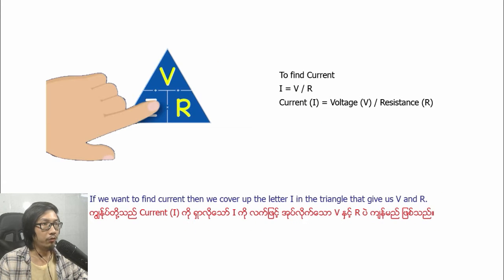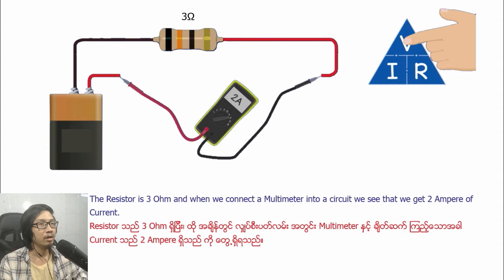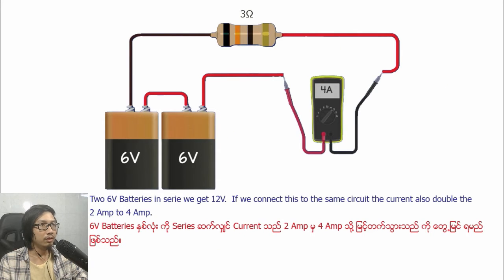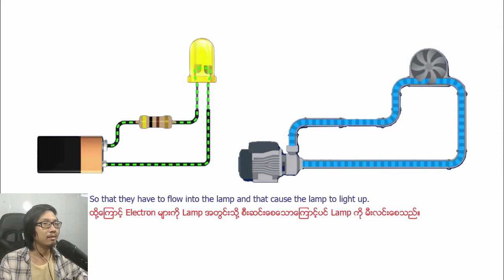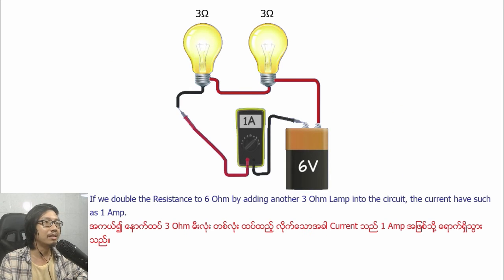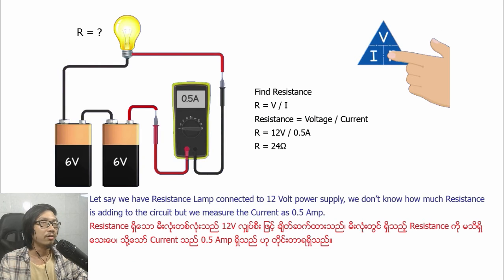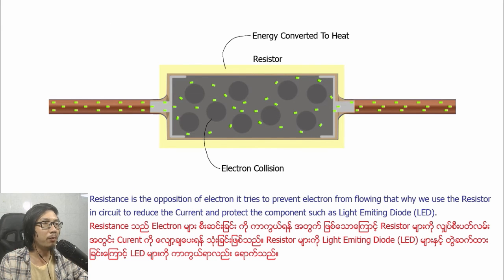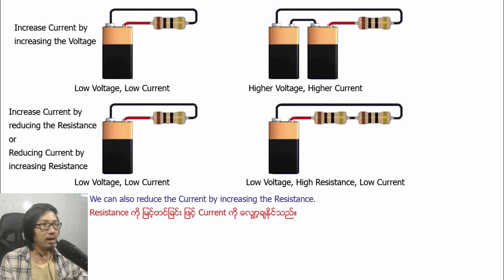Applied Ohm Laws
Applied Ohm Law
Content:
- What is Ohm Law
- How to find Voltage
- How to find Resistance
- How to find Current
- Ohm Triangle